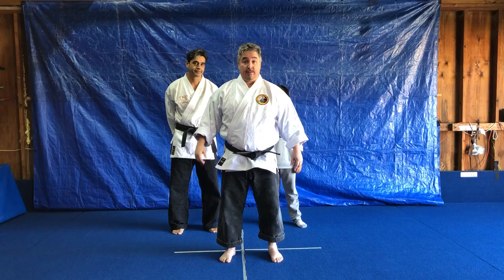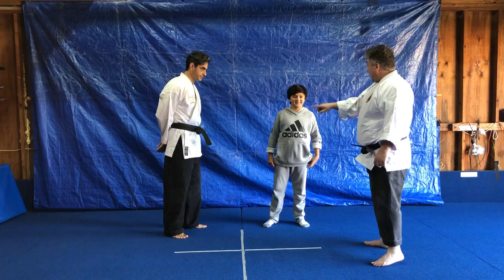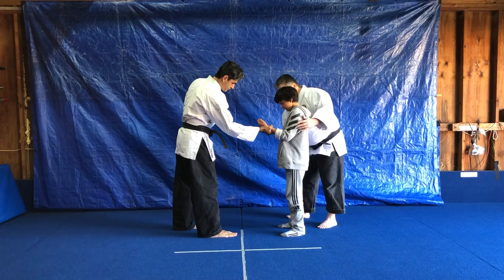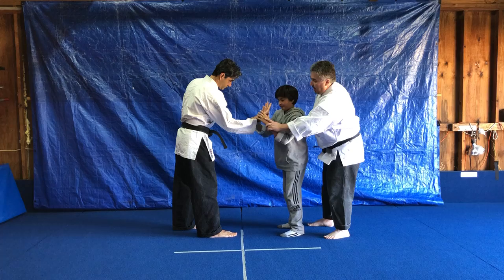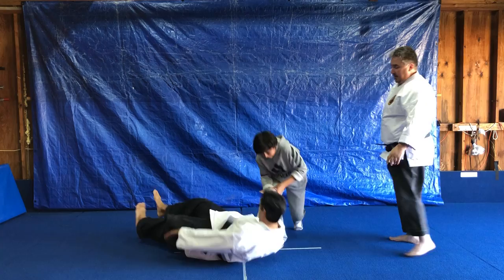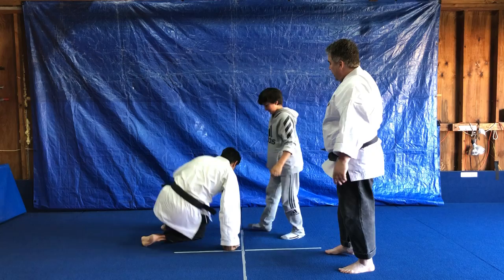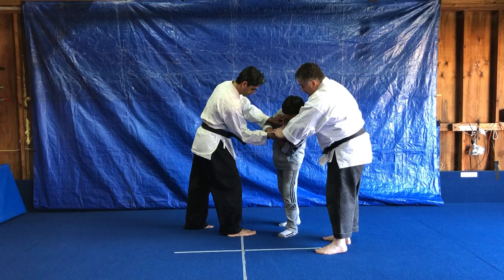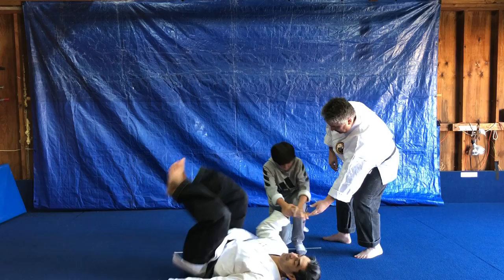Jay Shifu teaching a child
In the art of Won Hop Loong Chuan, we teach all ages.  Self defense is of primary importance to children.  The art is easily adaptable to children and, in fact, we teach quite a few children.  We like to include the concepts of Honor, Loyalty, Integrity, Respect, Responsibility and others.  What children are taught while young, will stay with them as they age.  Teach your children and join us in our art.